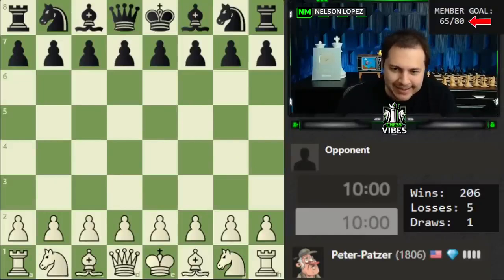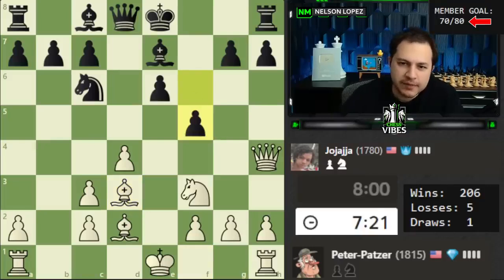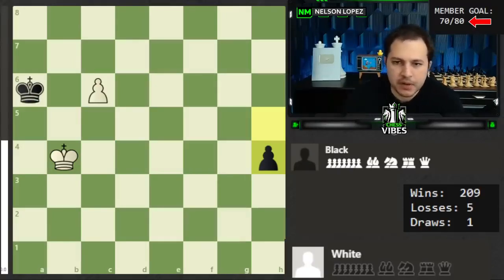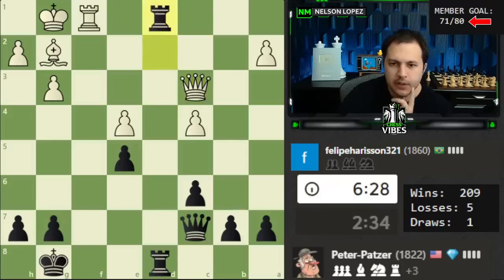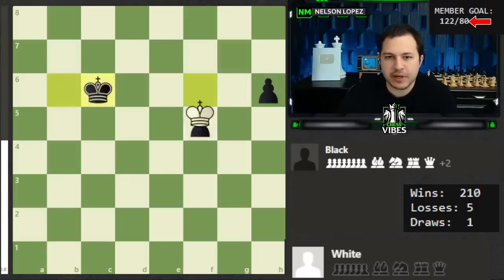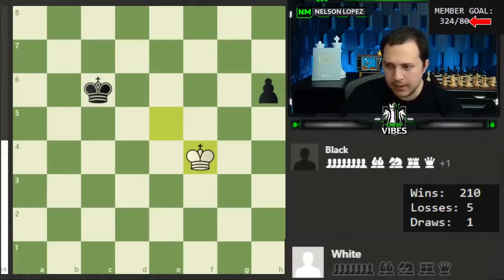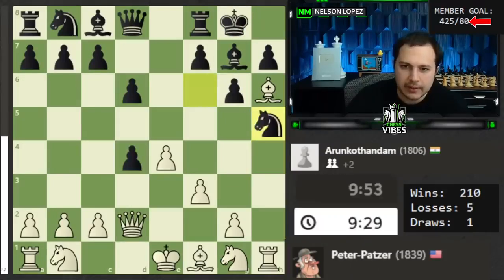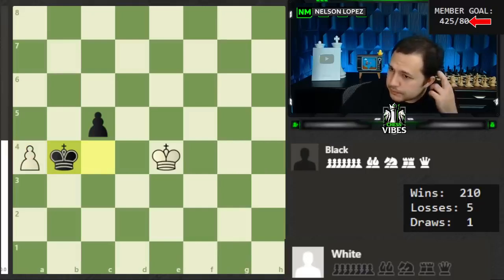How To Reach 1825 2ND ATTEMPT On Chess.com - Rating Climb Live Example Games